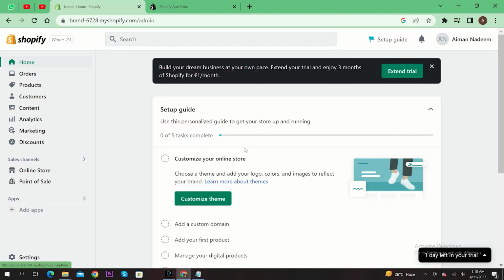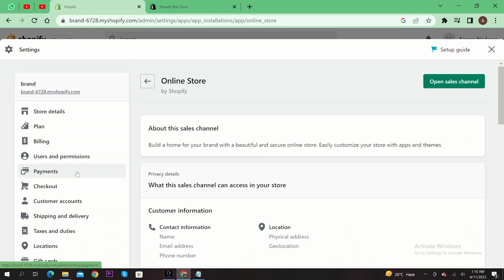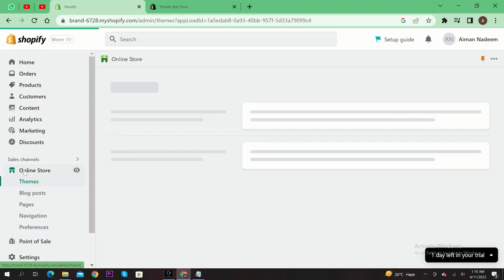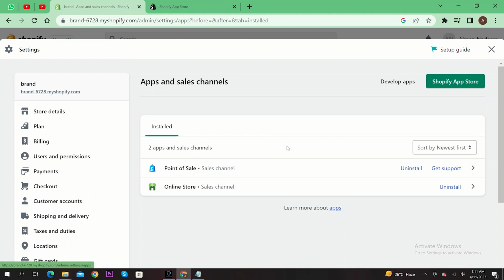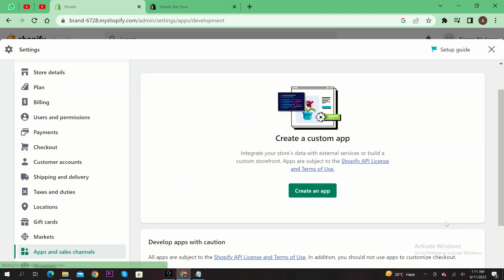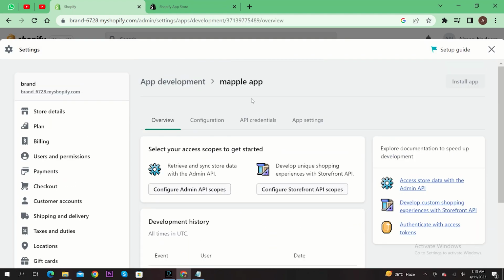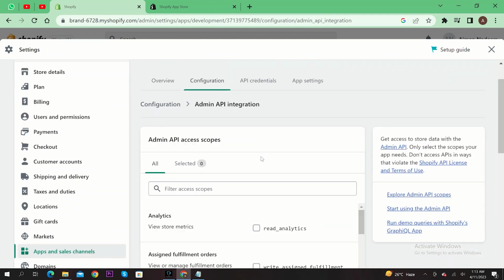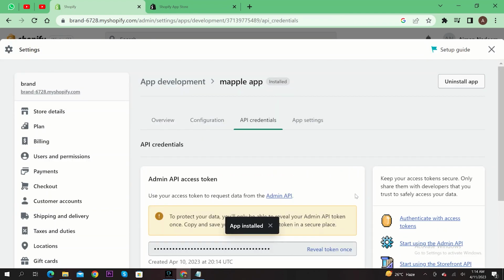How to Get Shopify API Key (2023)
In this tutorial, you will learn How to Get Shopify API Key in easy steps by following this super helpful tutorial to get a solution to your problem!!